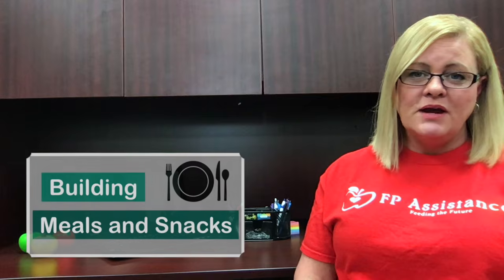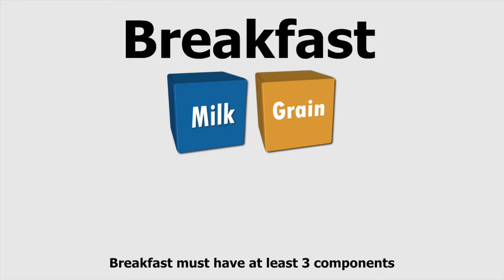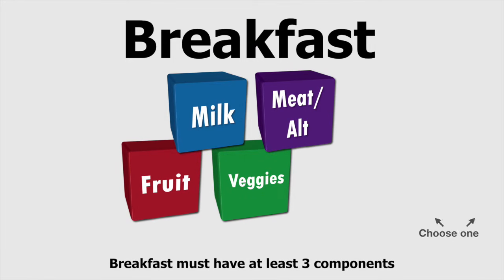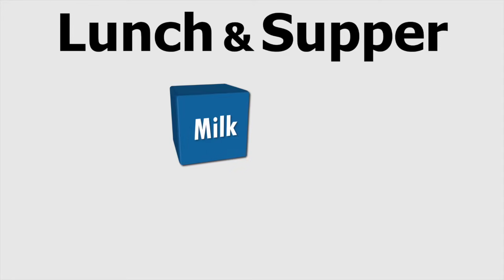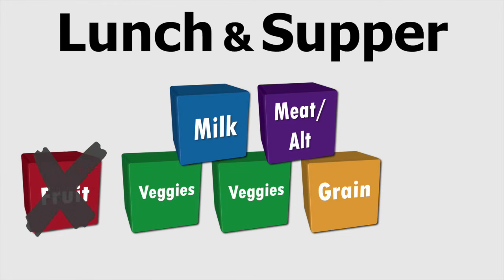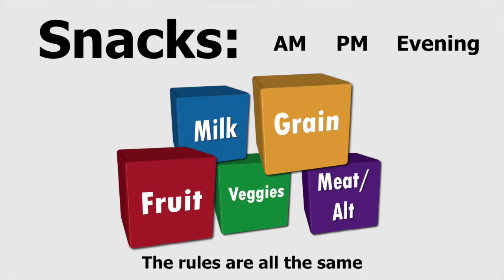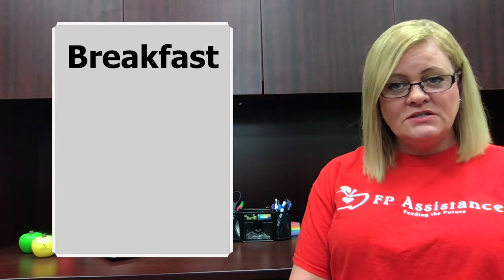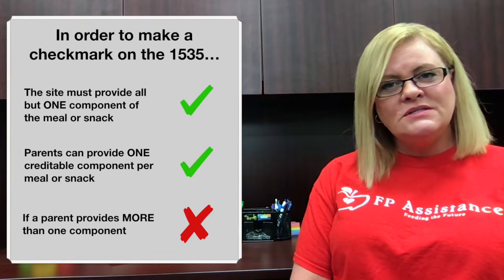Building Meal Componets of the CACFP